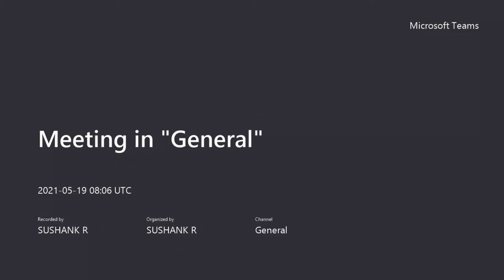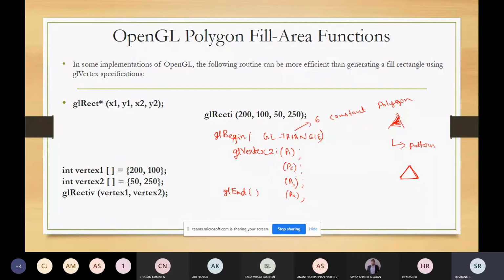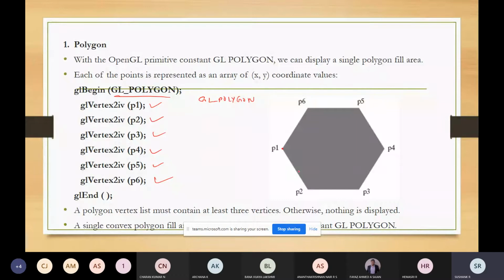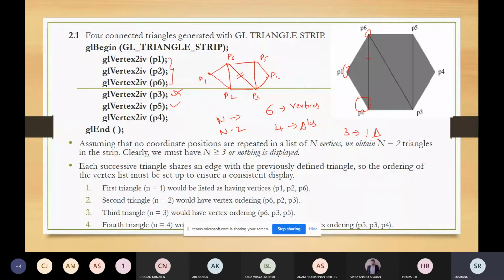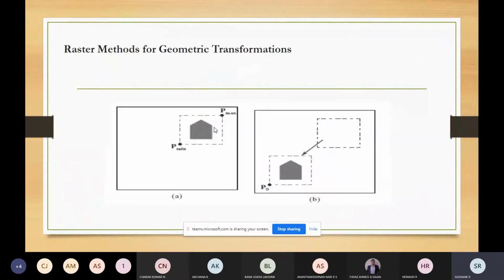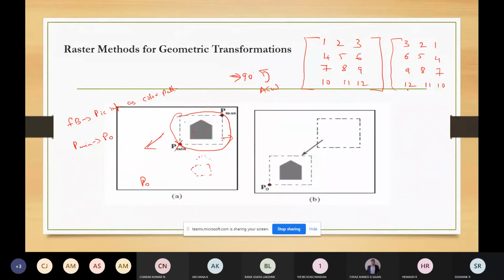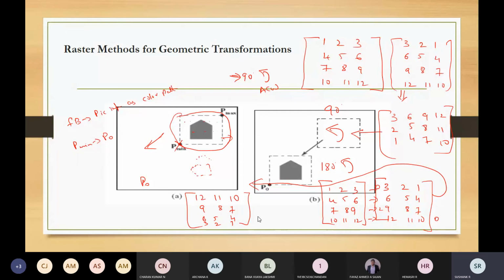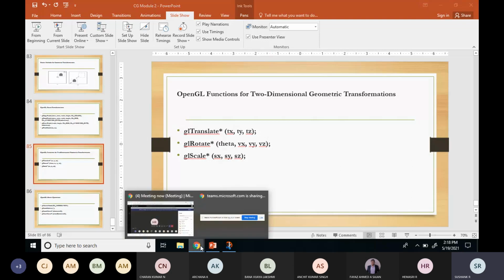Polygon Fill Area Functions